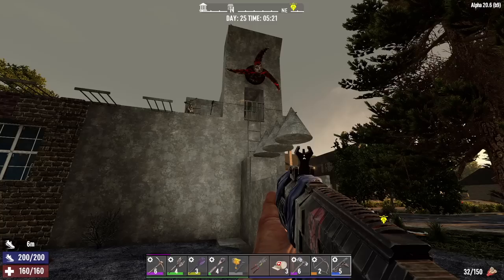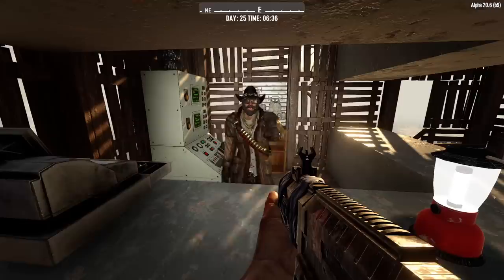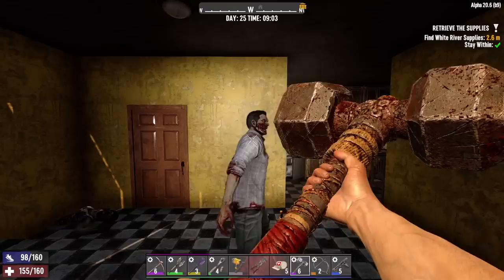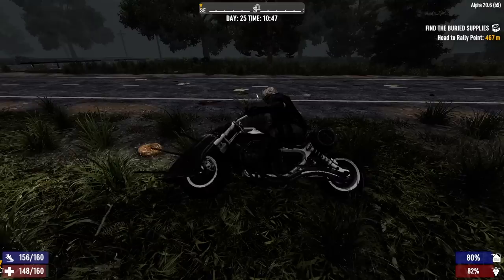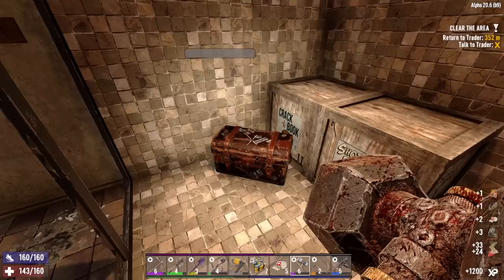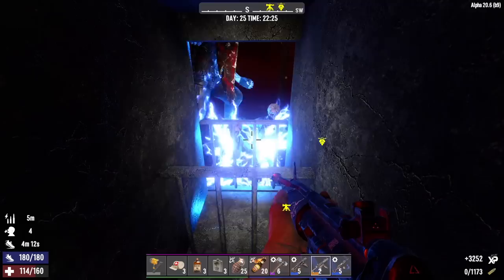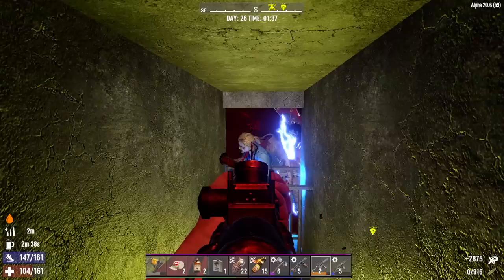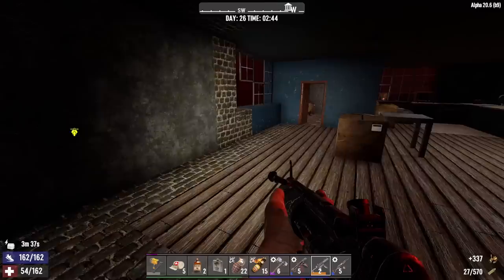7 Days To Die - Lucky Looter EP25 (Minor Hiccups)